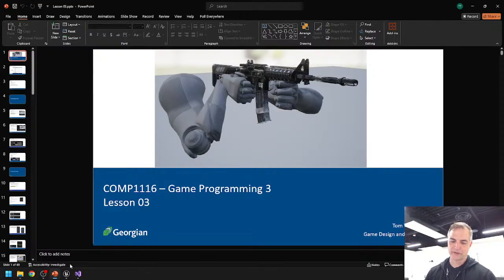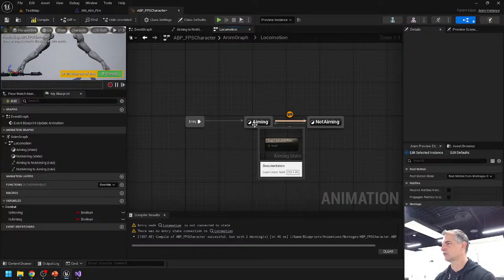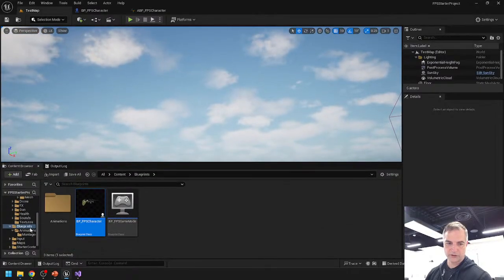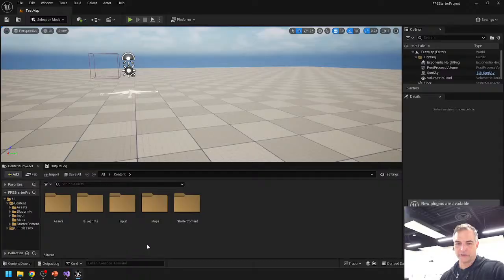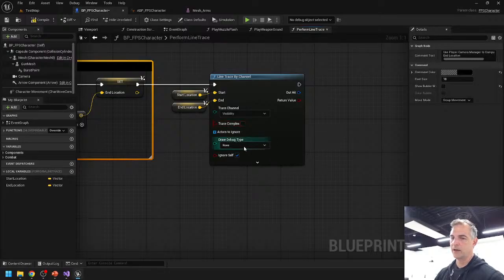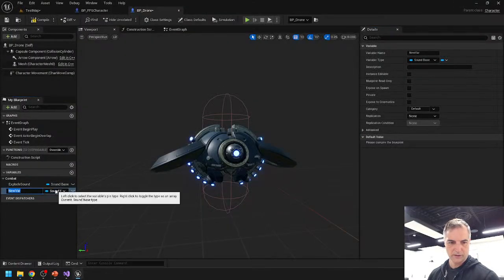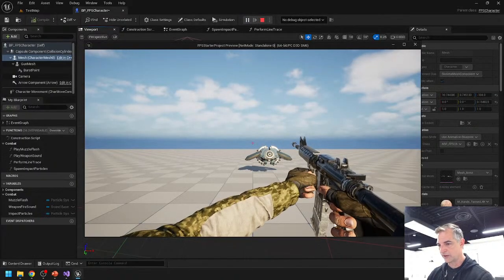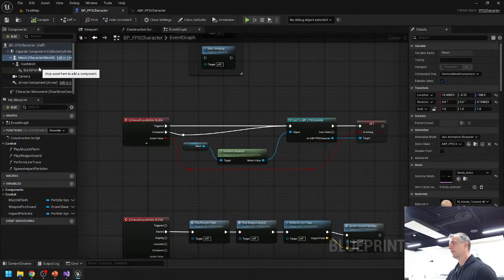COMP1116 - F2025 - Week 3 - Part 2